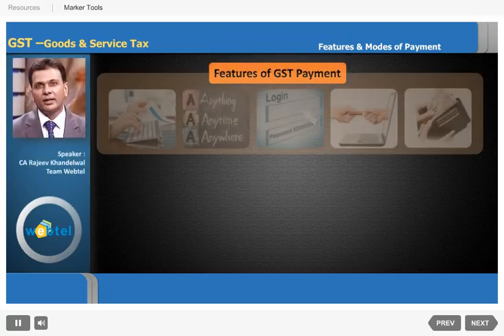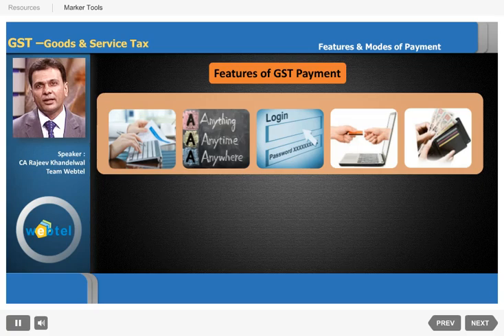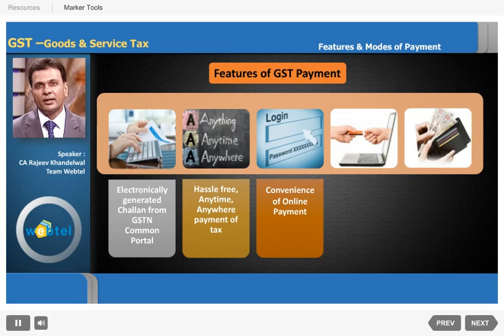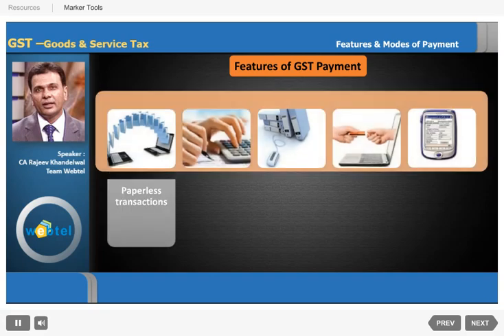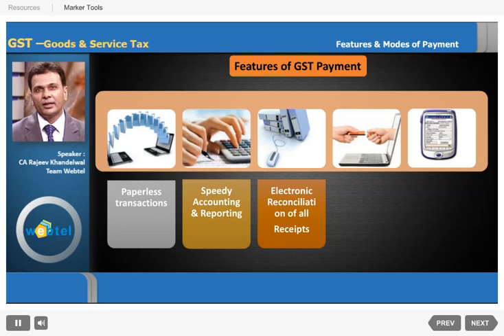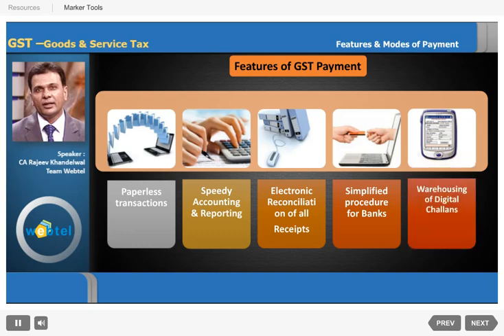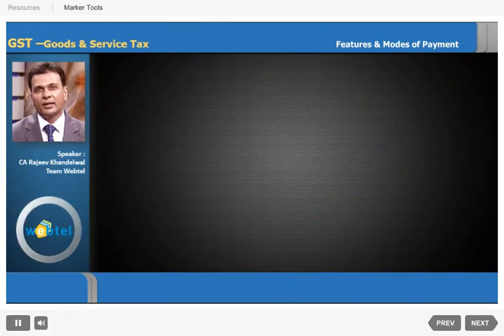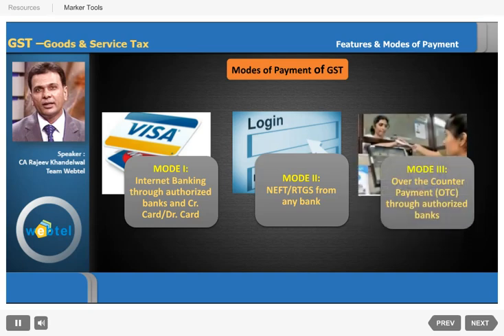GST : Features & Modes of gst Payment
GSTinindia keeps you well-informed &amp; up to date about the same. GST is wobbling around the internet &amp; media, so dwell through,&amp; treasures yourself on all the GST knowledge stored up